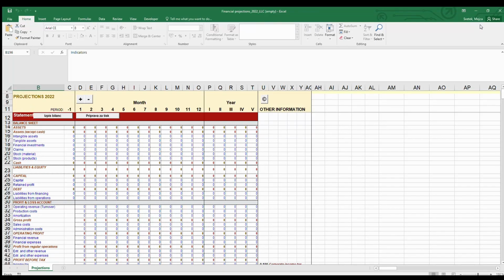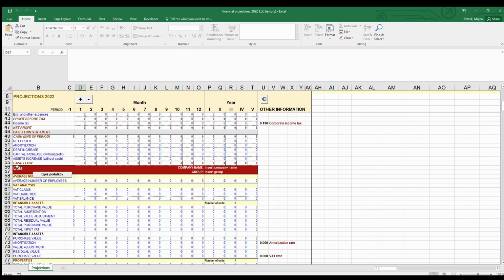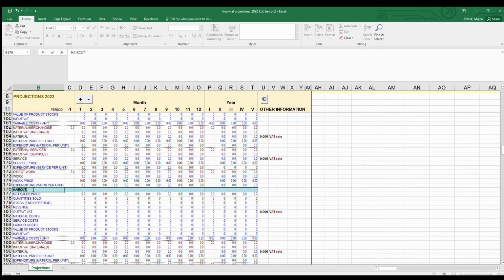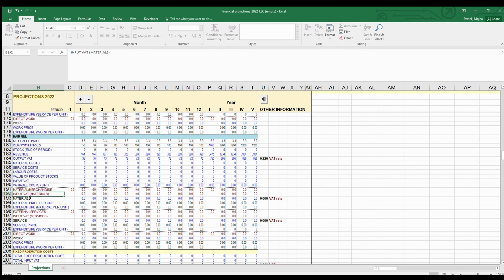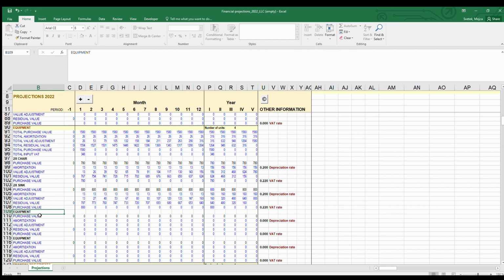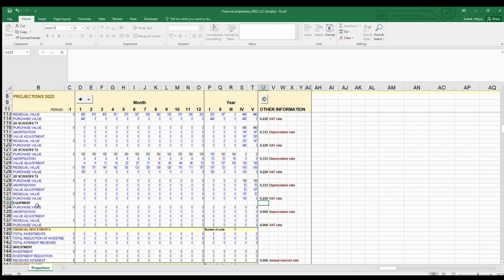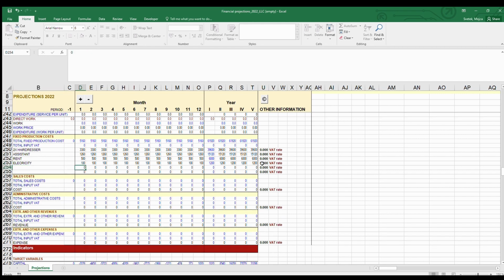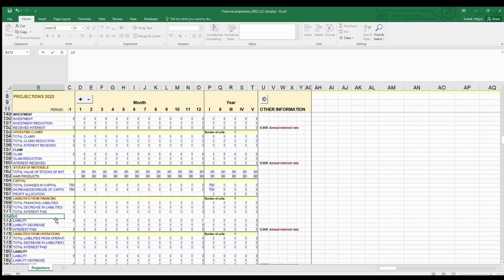Financial projections (the demonstration)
Academic year 2021/22 @SEB